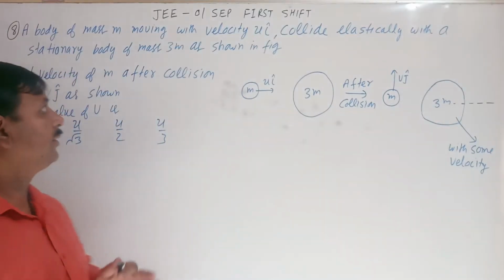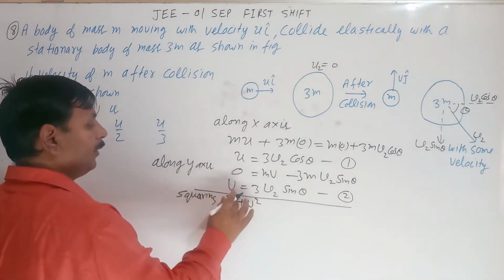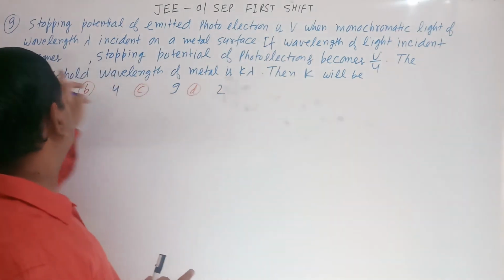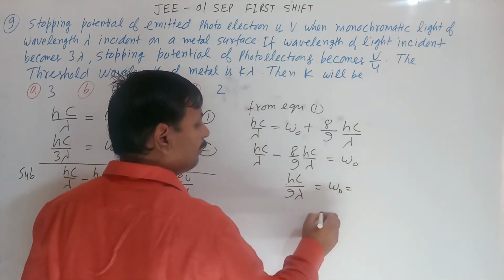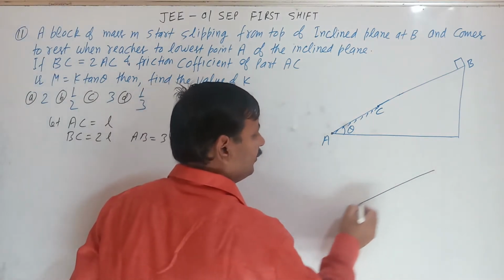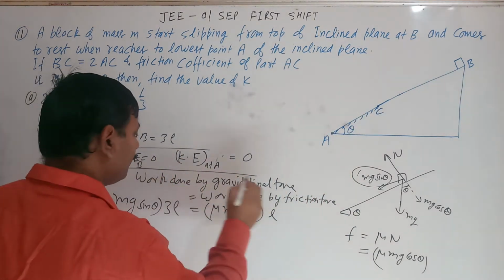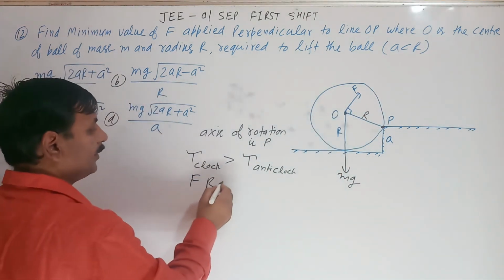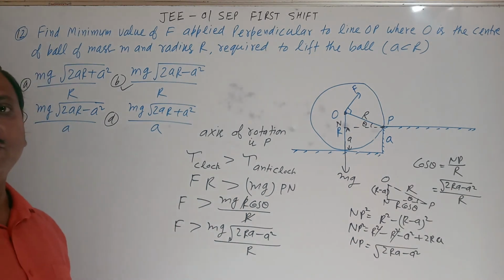JEE MAIN 2020 .. 01 September first shift -2. Physics paper solutions